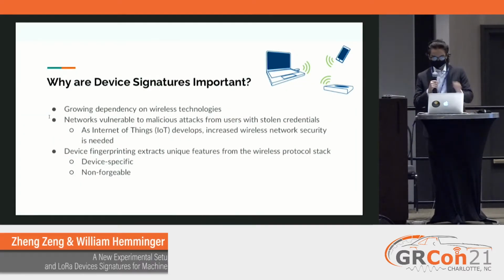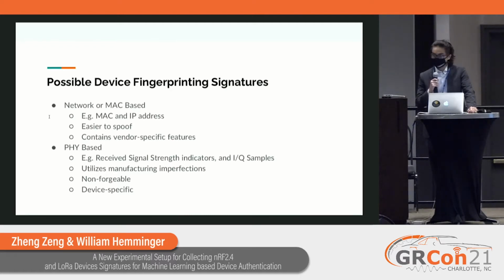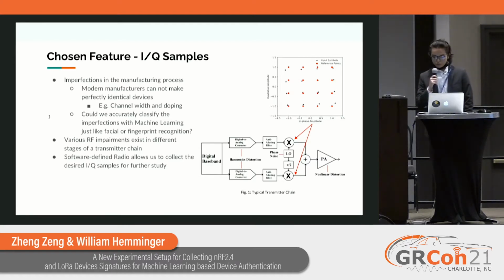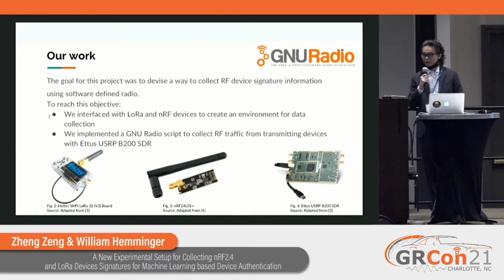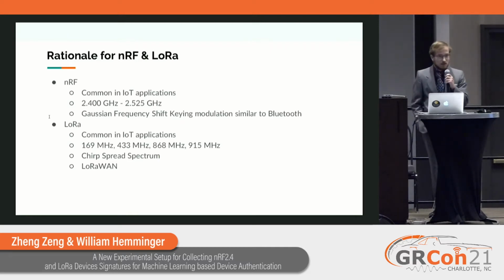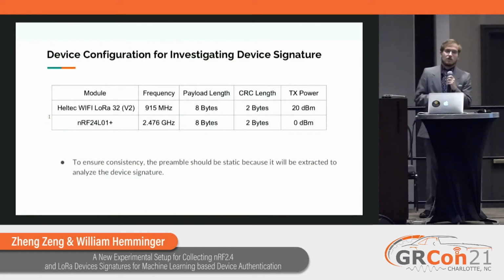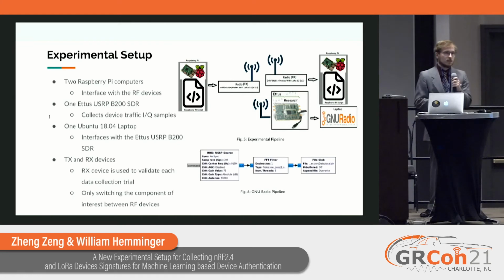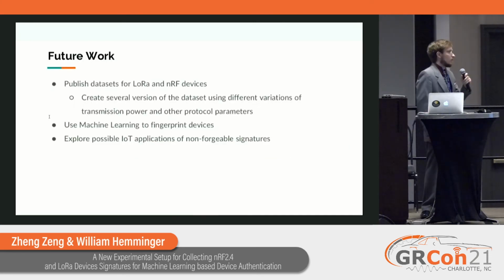GRCon21 - A New Experimental Setup for Collecting nRF2.4 and LoRa Devices Signatures for ....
A New Experimental Setup for Collecting nRF2.4 and LoRa Devices Signatures for Machine Learning based Device Authentication presented by Zheng Zeng, William Hemminger and Abdallah S Abdallah at GNU Radio Conference 2021

This poster focuses on using software-defined radio to collect device signature information. The goal of this project is to create a testing environment that is ideal for collecting device fingerprinting data specifically for nRF24L01+ and Heltec WIFI LoRa 32 (V2) modules. This project takes three computing devices, one laptop and two Raspberry Pi computers, as well as a USRP B200 SDR to validate and record the traffic between the RF devices. The laptop is in charge of driving the SDR next to the RX – this is implemented using the GNU Radio Companion software (GRC). The two Raspberry Pi computers are in charge of driving two RF modules as TX and RX respectively.